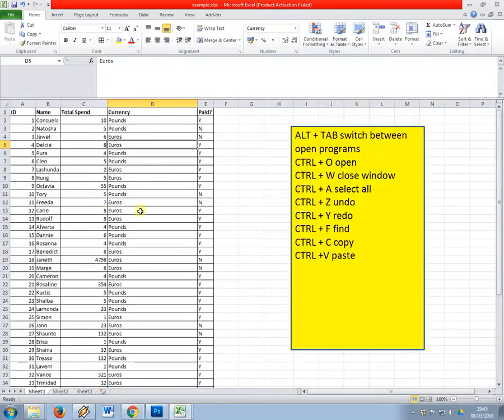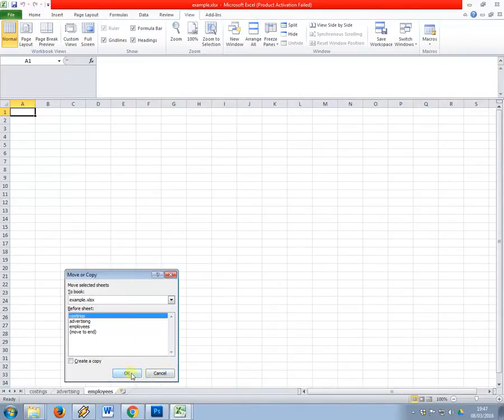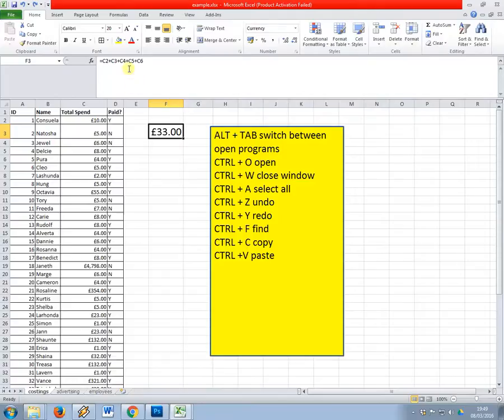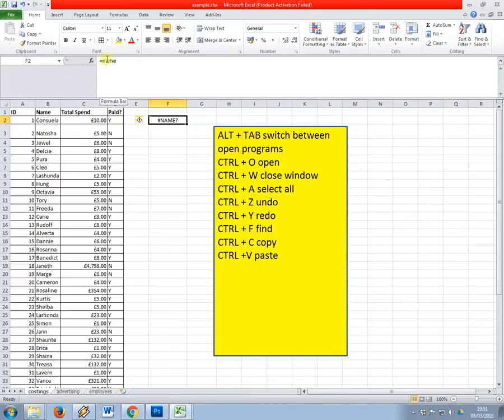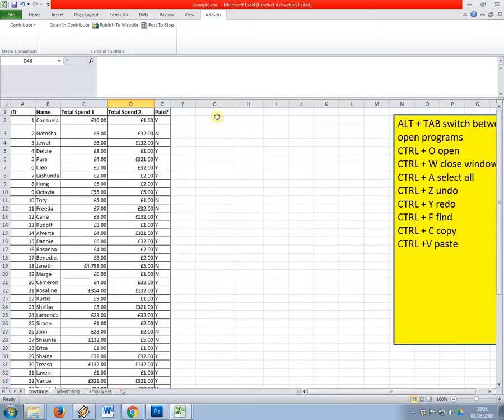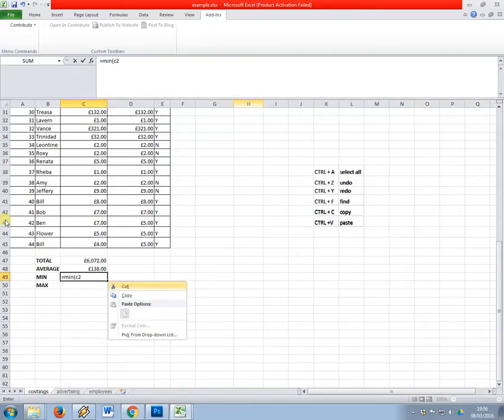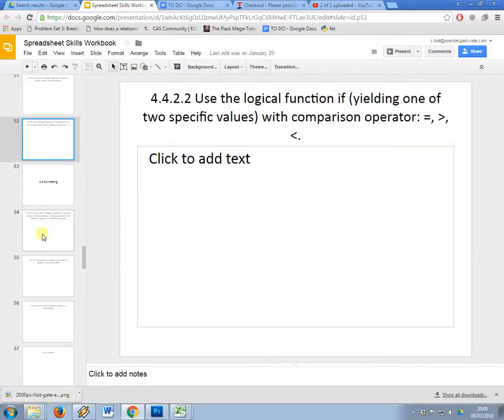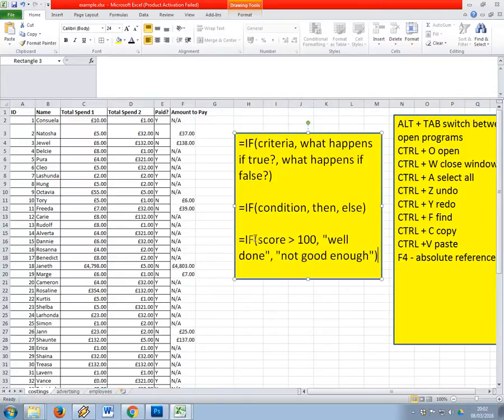ECDL #4 - Spreadsheet Syllabus Speed Run PART B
Going through the ECDL spreadsheet syllabus, criterion by criterion. To be continued...